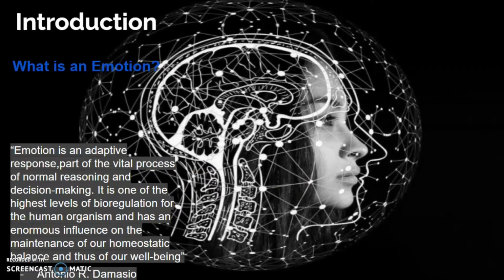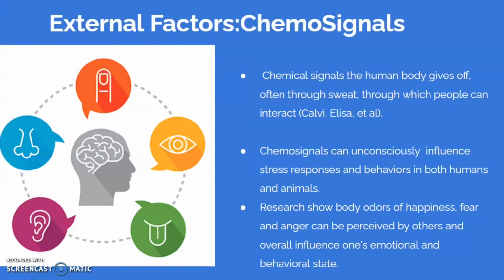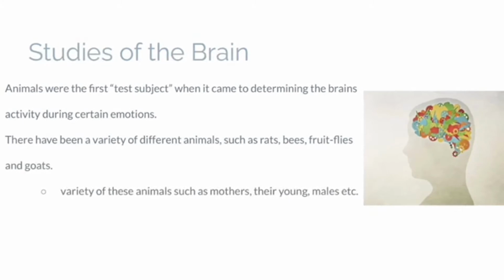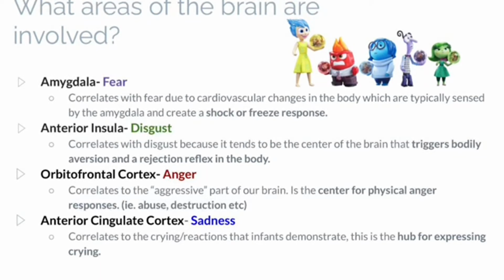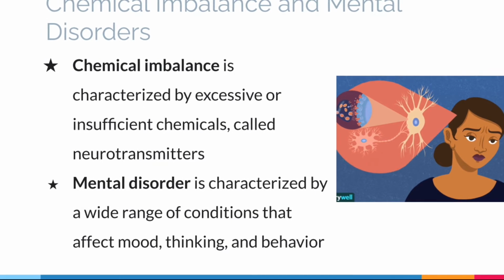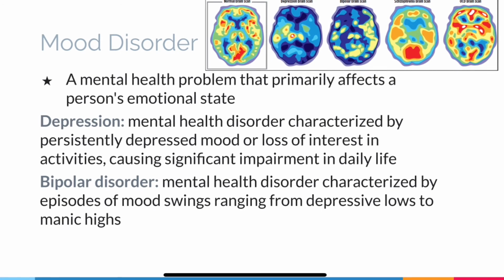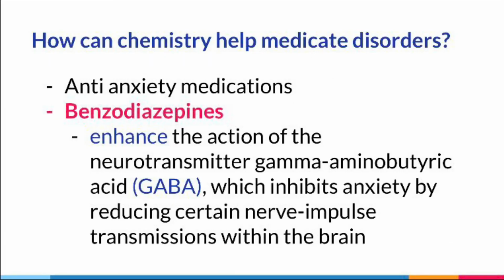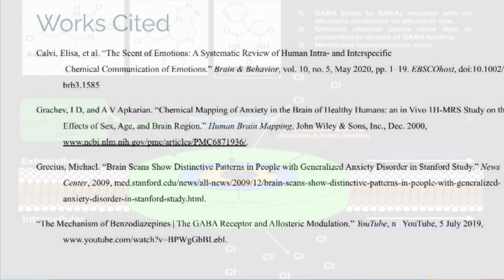Chem Final Project